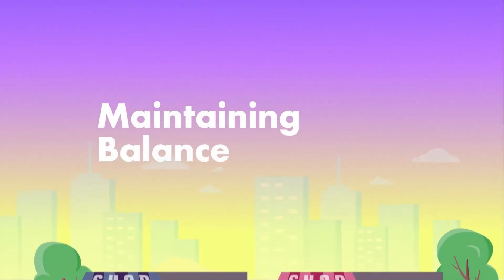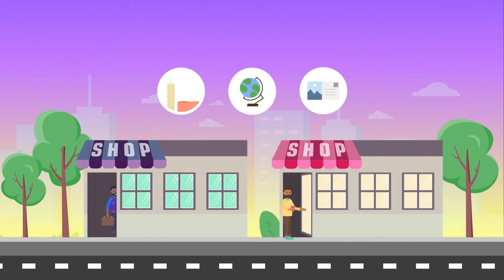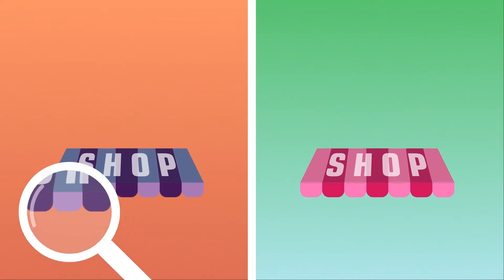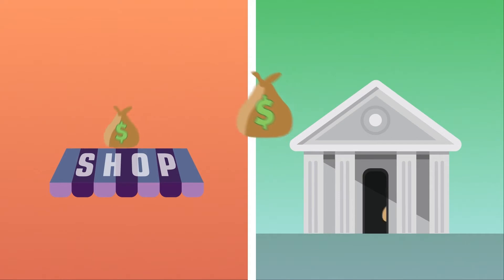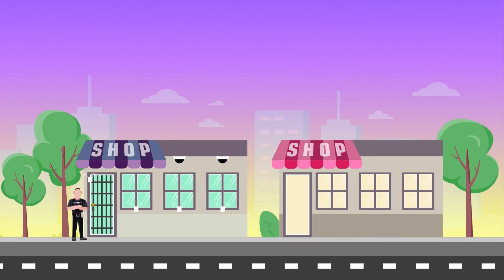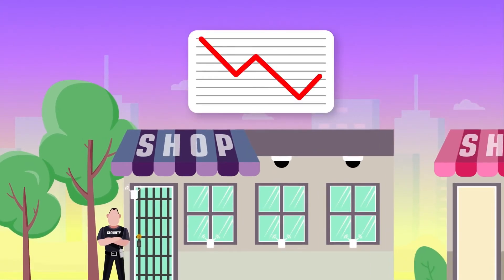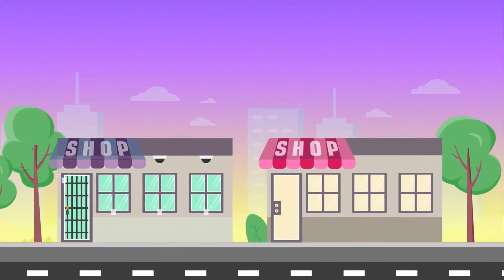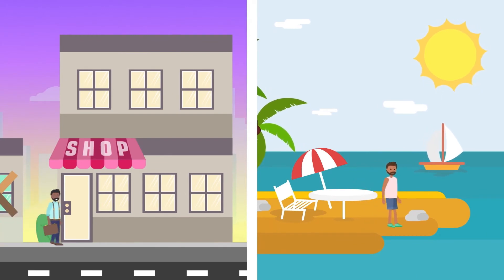Maintaining Balance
This video tells the story of two brothers who own similar gift shops trying to be successful. The cyber security first principle being presented is:

The three cyber risk elements (likelihood, vulnerability, and hazard) determine the risk acceptance level that informs the security control methods used to protect, detect, respond, and recover.

The EPRI Cyber Security Technical Assessment Methodology, or TAM, is an engineering-based approach for addressing cyber security. Engineers can use the TAM to help find the appropriate balance between implementing security control methods and risk for their digital systems